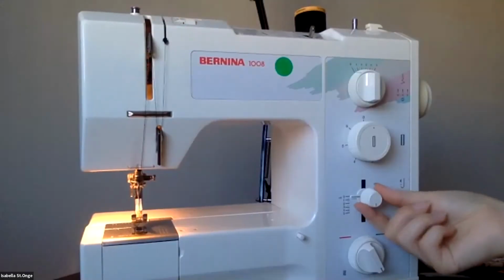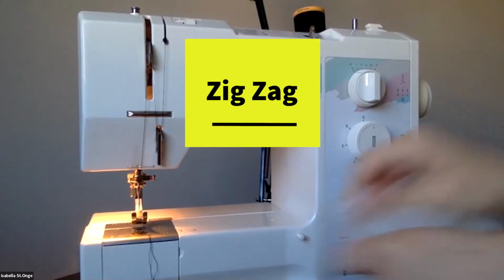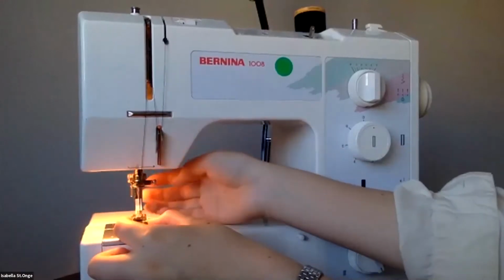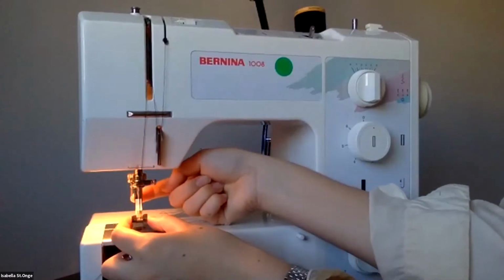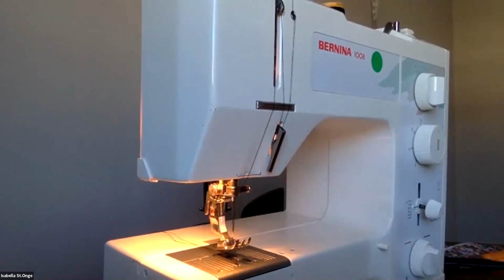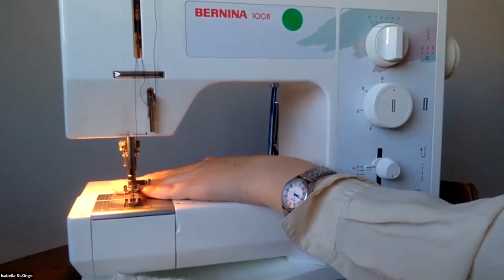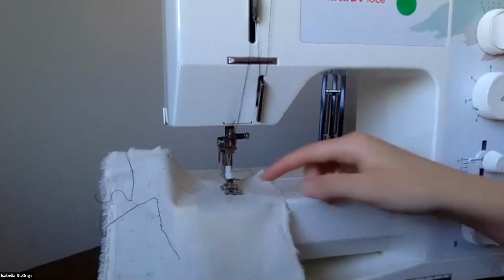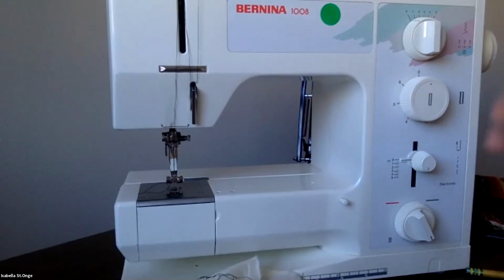Bernina 1008 Stitches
How to set a Bernina 1008 for various stitches